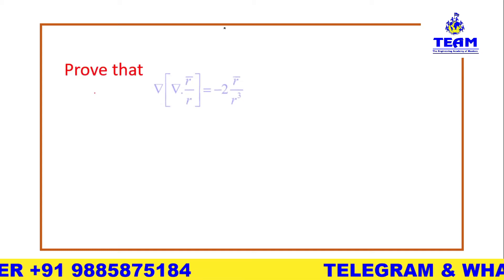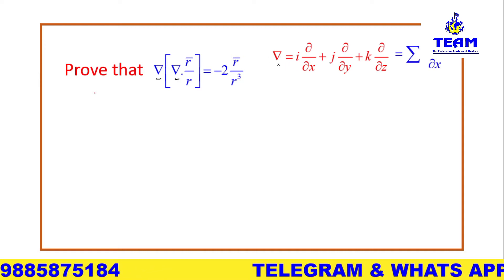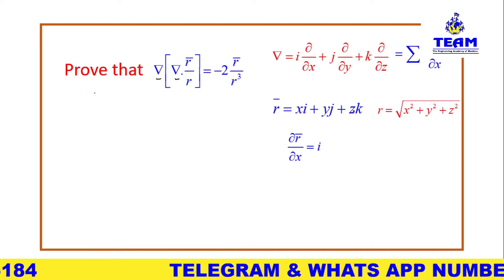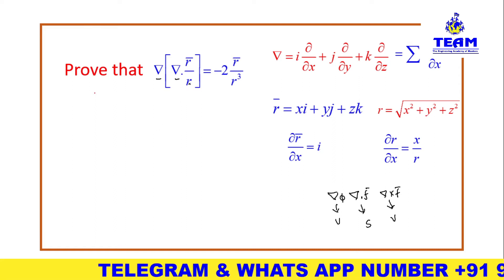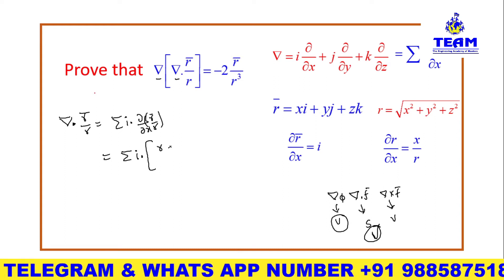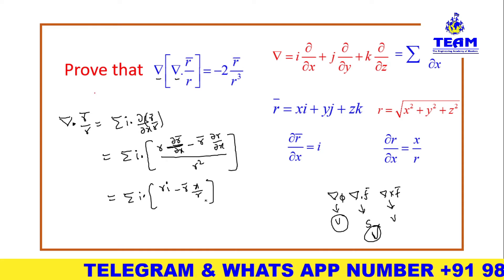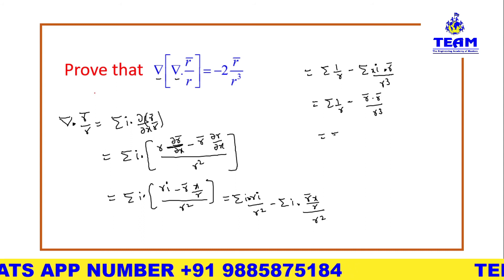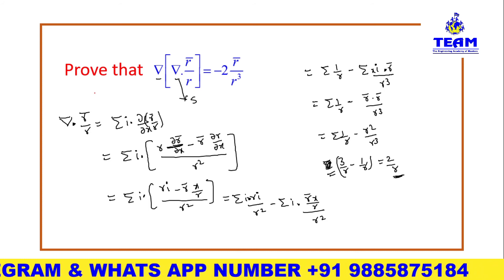Problem on vector differential operator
=TwW4HwY79FM&list=PL3b73JEqFpKam3-v-7Tuce6Rr0qnMI0Tm